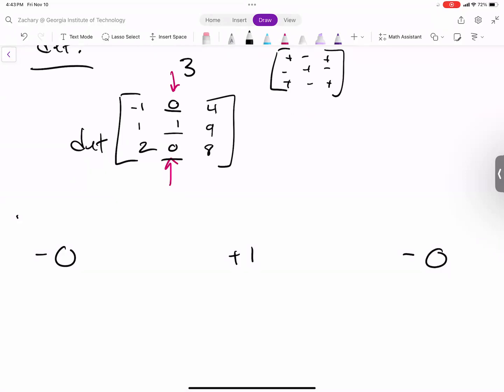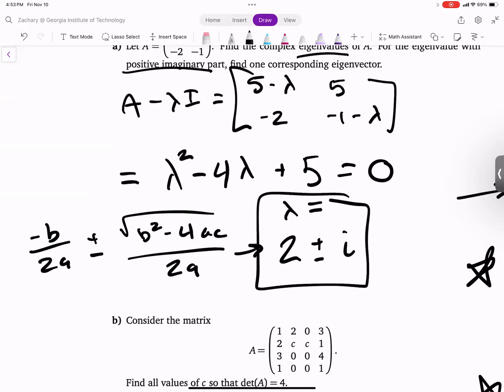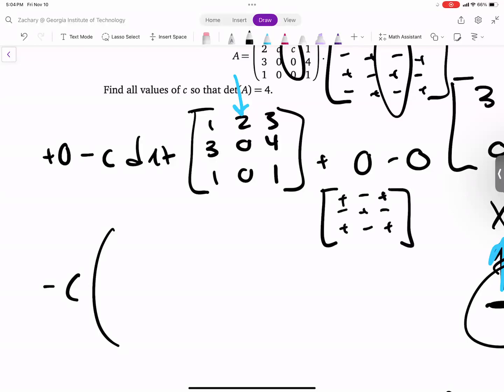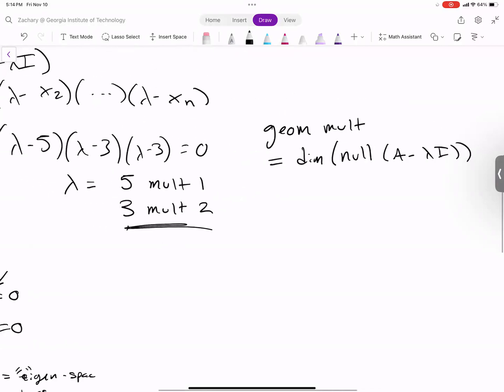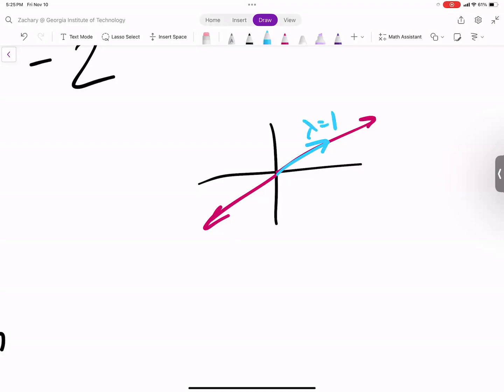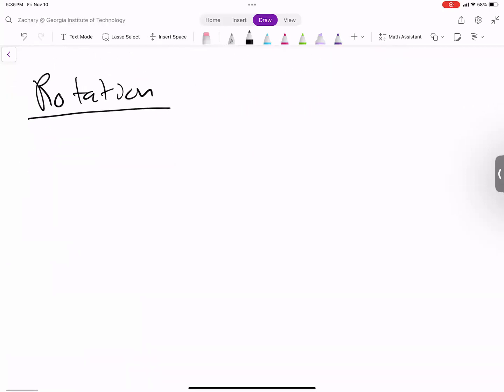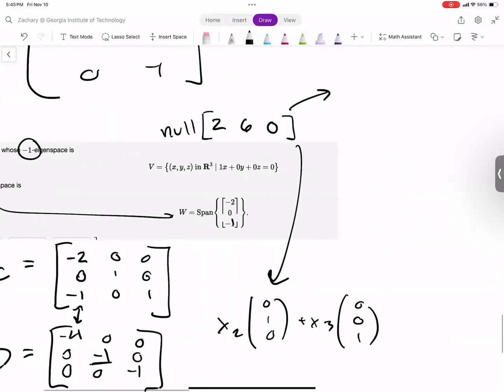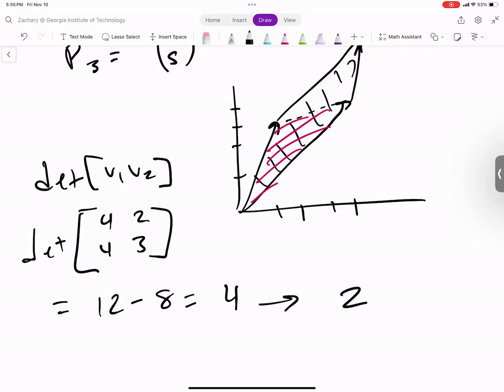Intro to Linear Algebra Midterm 3 Fall 23 Review- Georgia Tech Math 1553